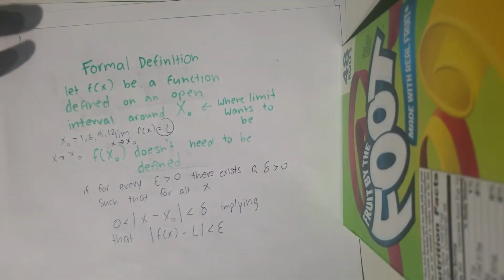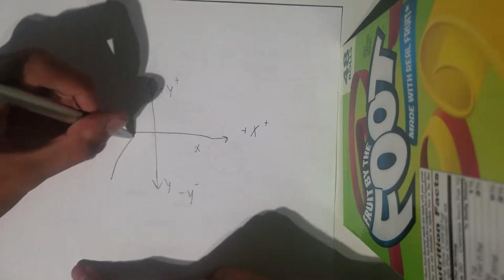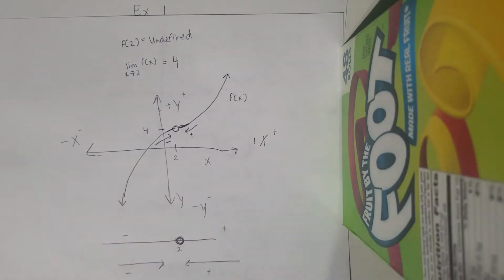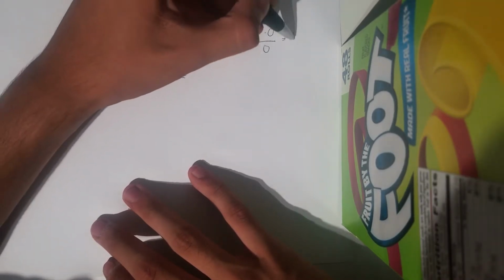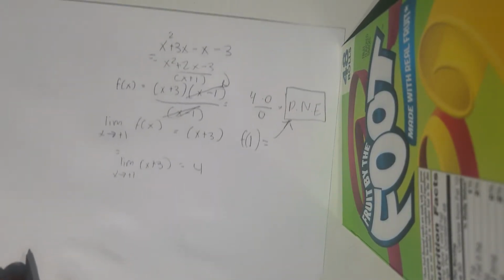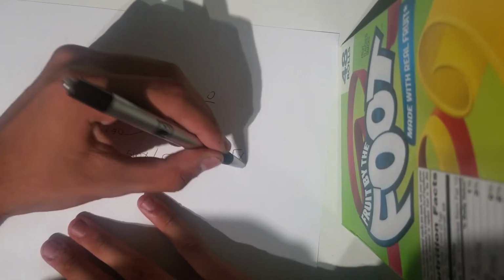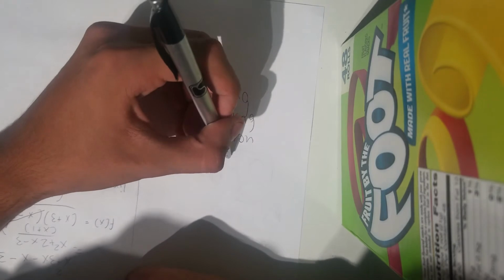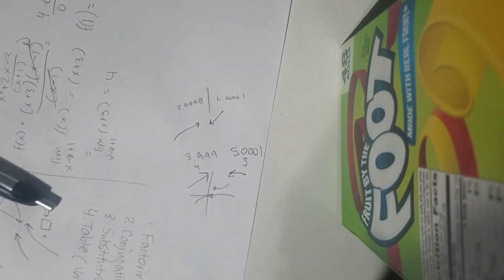Limits and the General Idea - Calc 1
Hey guys! My name is Marc and I really hope I helped the idea of understanding limits. If you actually took the time to watch, I appreciate it greatly. Thank you :)